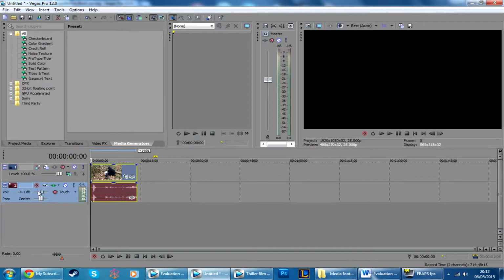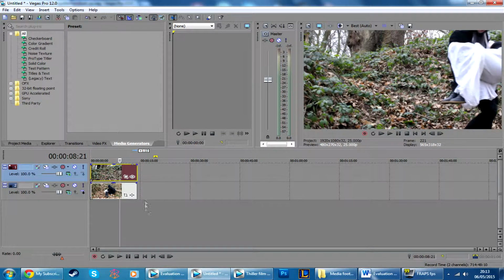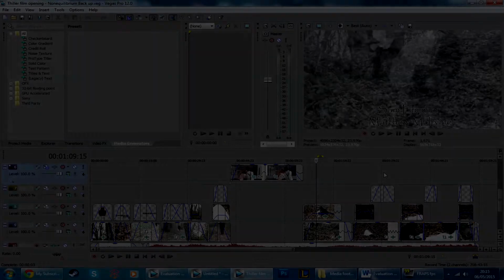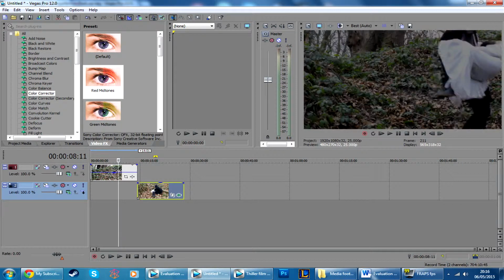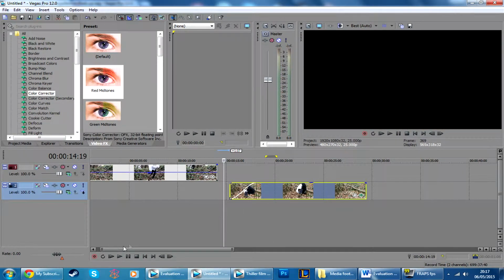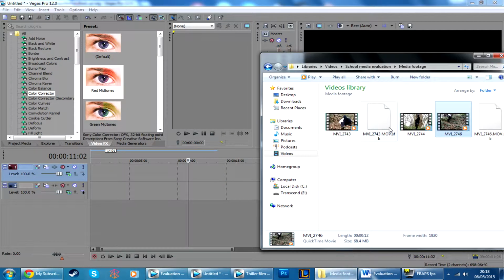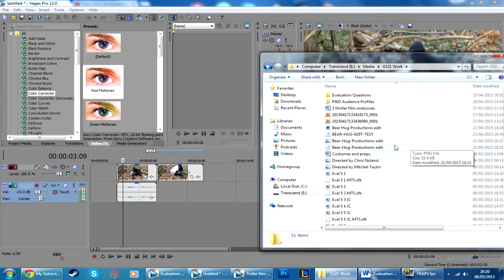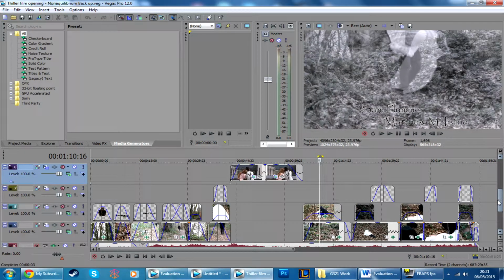Evaluation Question 6 - What did I learnt about technologies when creating my product?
Evaluation Question 6:
In this video I talk about what I have learnt when I was editing my film opening. Please ignore the random transitions that go straight to black, fading in.